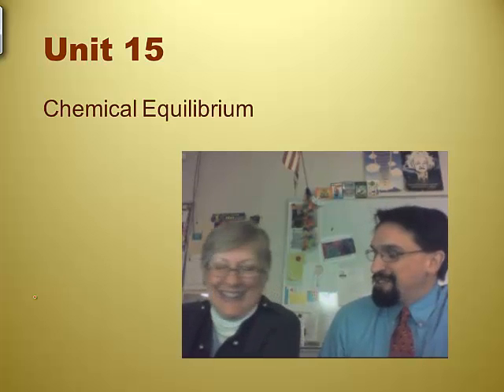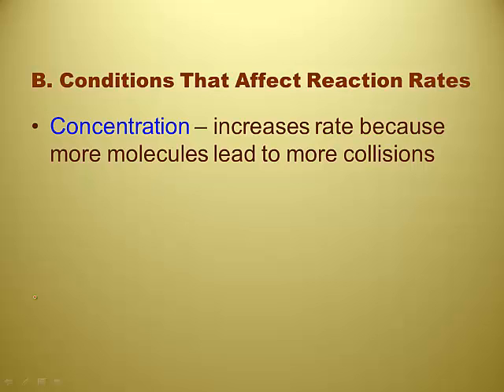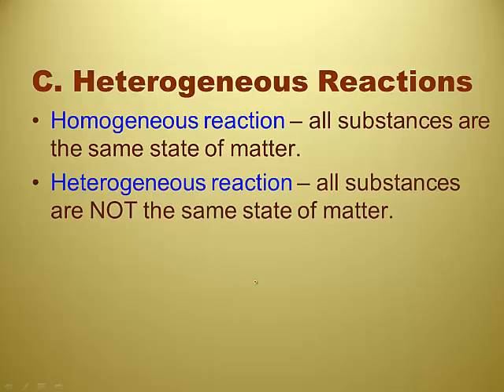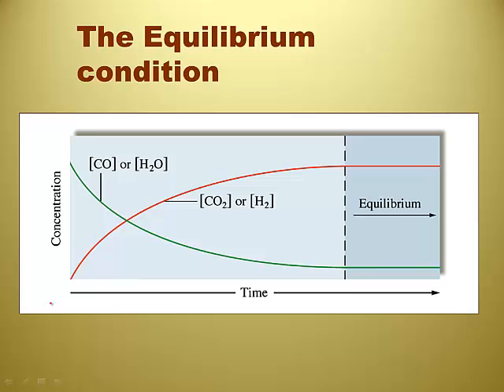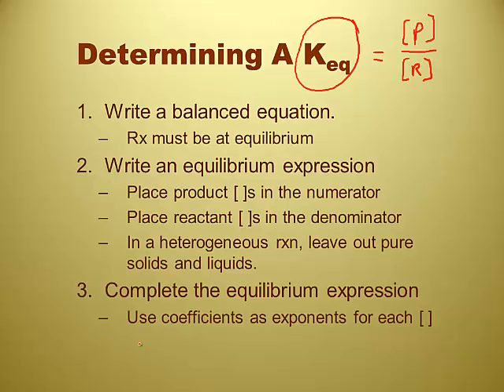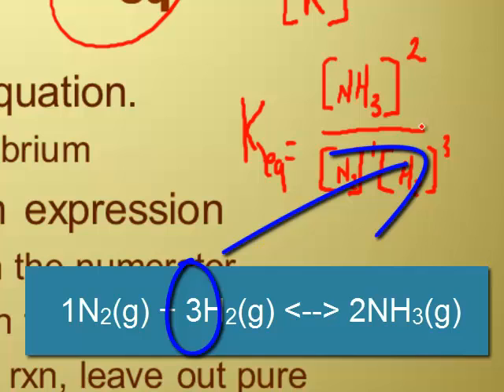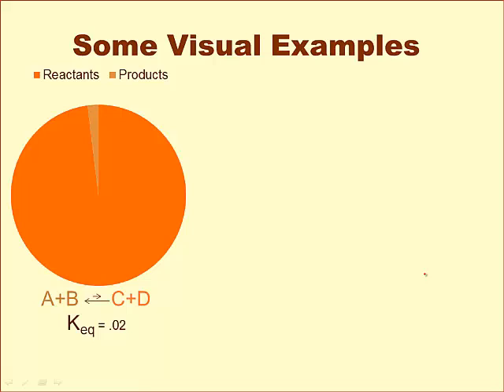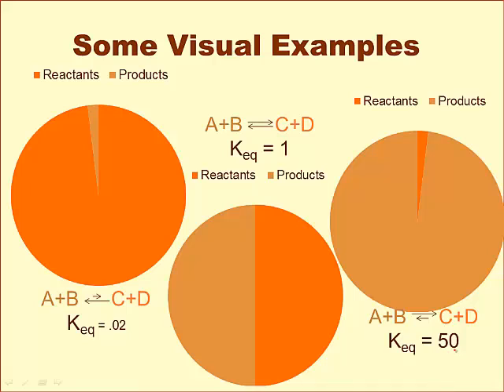RC Unit 14 Video 1 - Equilibrium Expression and Constant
This is a short video on